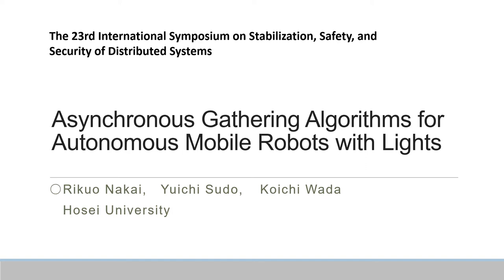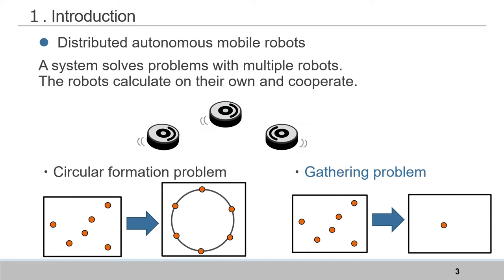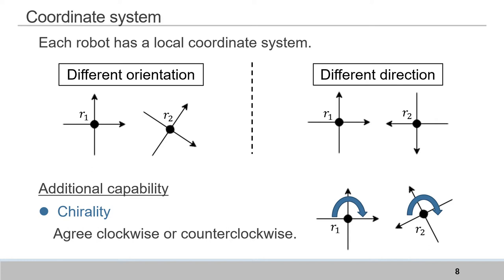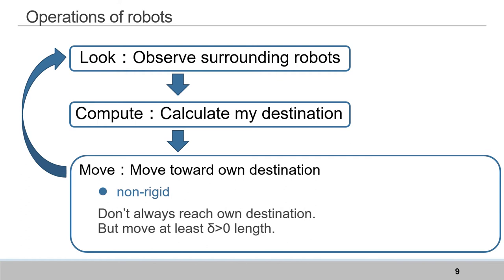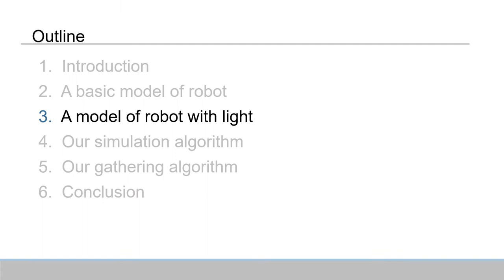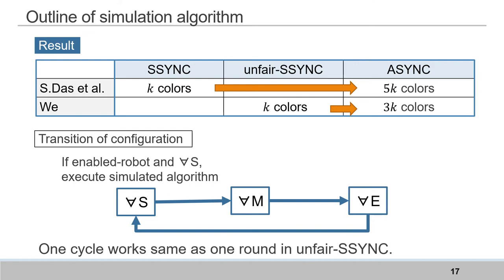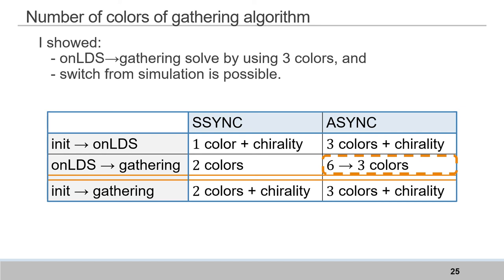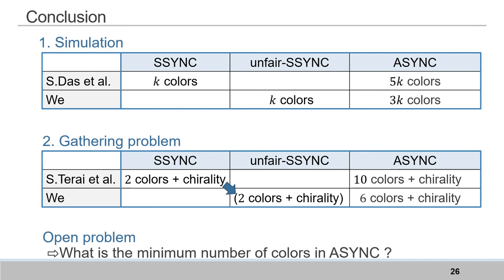SSS 01 02 03: Asynchronous Gathering Algorithms for Autonomous Mobile Robots with Lights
Asynchronous Gathering Algorithms for Autonomous Mobile Robots with Lights by Rikuo Nakai, Yuichi Sudo and Koichi Wada

Abstract: We consider a Gathering problem for n autonomous mobile robots with persistent memory called light in an asynchronous scheduler (ASYNC). Gathering is well known to be impossible when robots have no lights in basic standard models if the system is semi-synchronous (SSYNC) or even centralized (only one robot is active at each time). It is known that robots can solve Gathering with 10 colors of lights in ASYNC. This result is obtained by combining the following results. (1) The simulation of SSYNC robots with k colors by ASYNC robots with 5k colors [7], and (2) Gathering is solved by SSYNC robots with 2 colors [28].

In this paper, we improve the result by reducing the number of colors and show that Gathering can be solved by ASYNC robots with 3 colors of lights. We also show that we can construct a simulation algorithm of any unfair SSYNC algorithm using k colors by ASYNC robots with 3k colors, where unfairness does not guarantee that every robot is activated infinitely often. Combining this simulation and the Gathering algorithm by SSYNC robots with 2 colors [28], we obtain a Gathering algorithm by ASYNC robots with 6 colors. Our main result can be obtained by reducing the number of colors from 6 to 3.